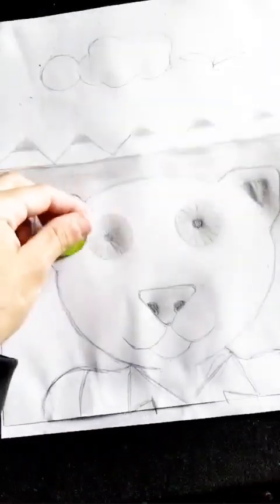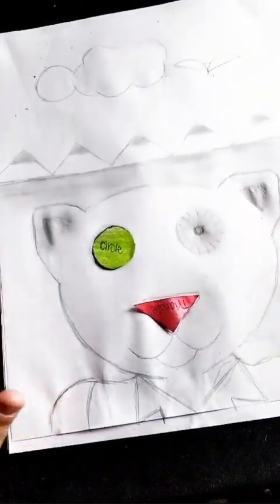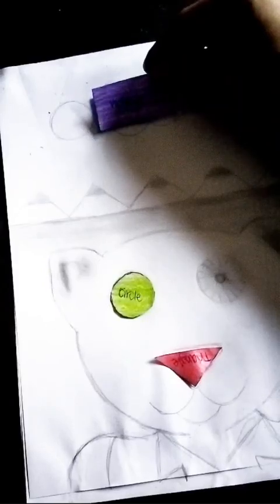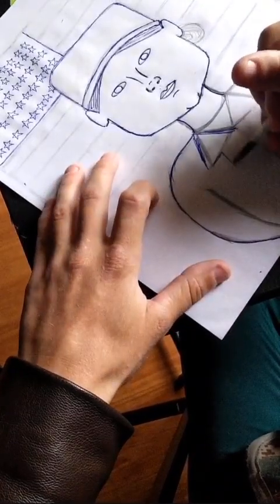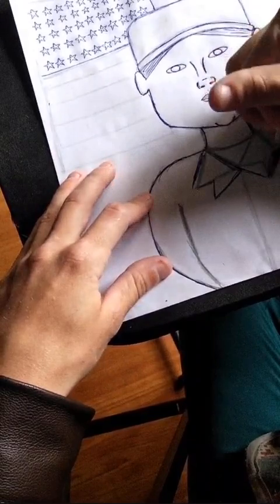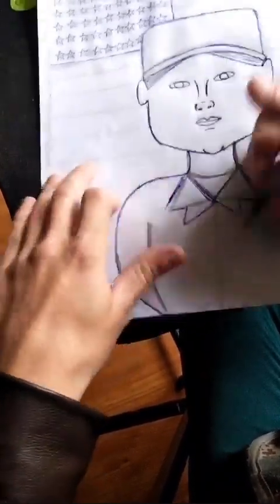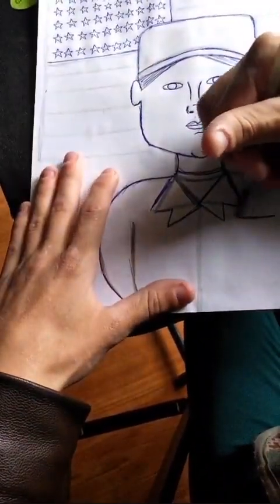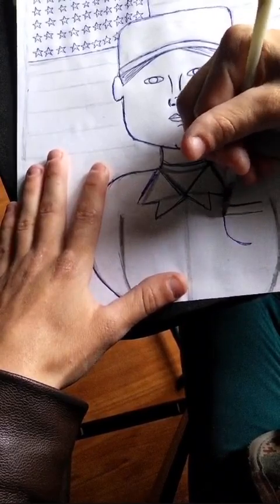ART CLASS WITH THE BUILDING BLOCKS OF ART